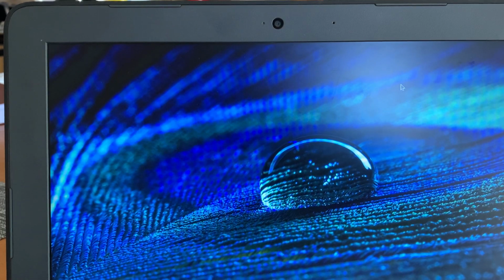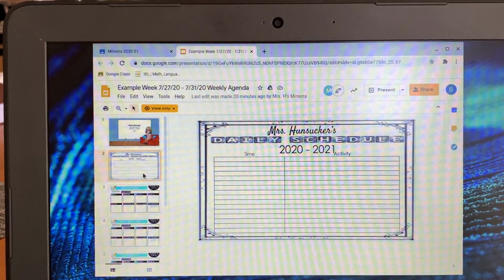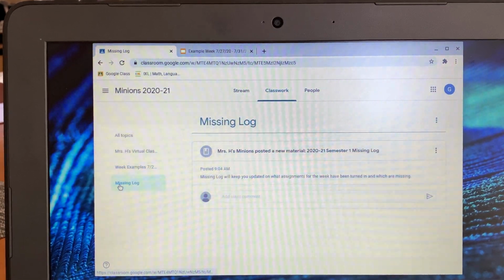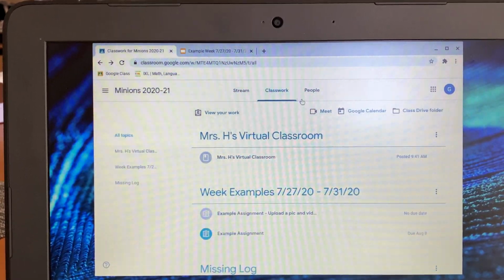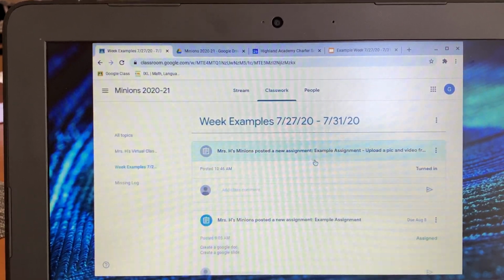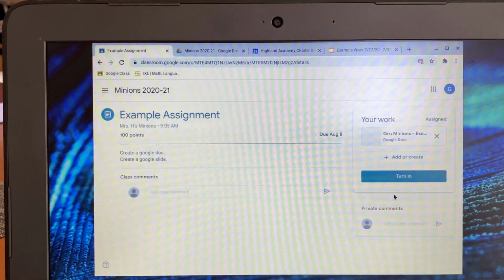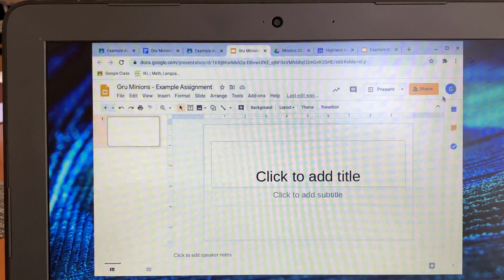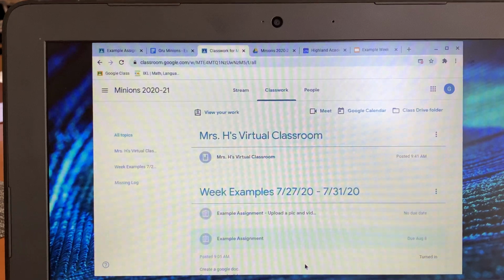How to access your google classroom along with creating google doc and google slide for assignment